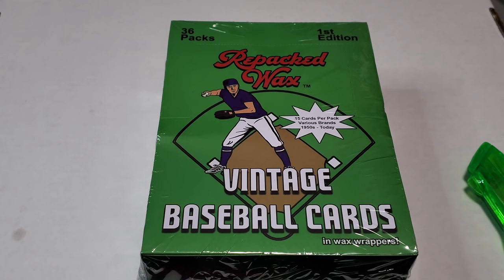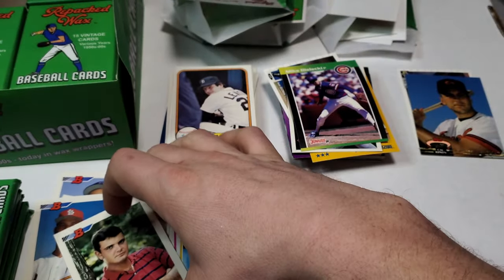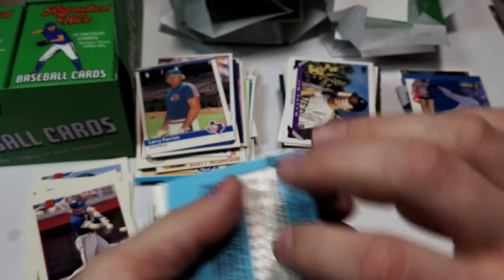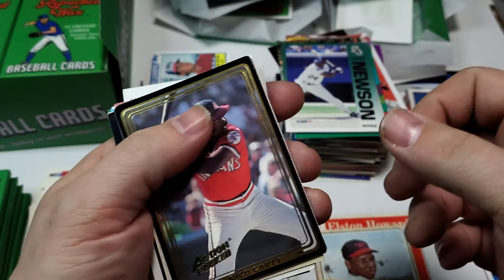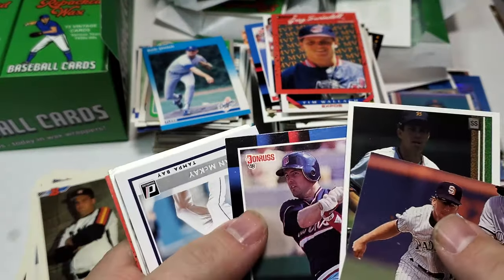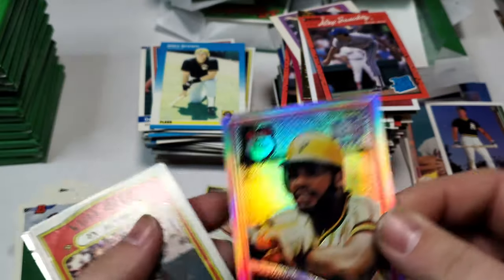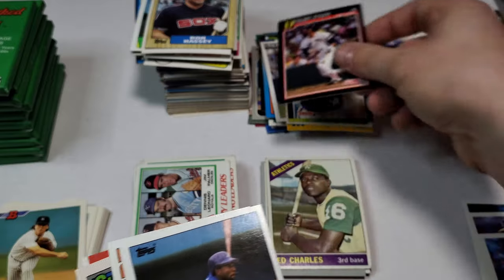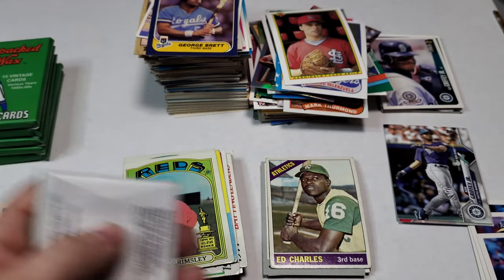20210228 - Repacked Wax Super Sunday Box Break Full Box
Hey Everyone,

Johnny V back with another card opening video...This time it is an Epic Repacked Wax Super Sunday Box Break!!!  Let's see what we get.